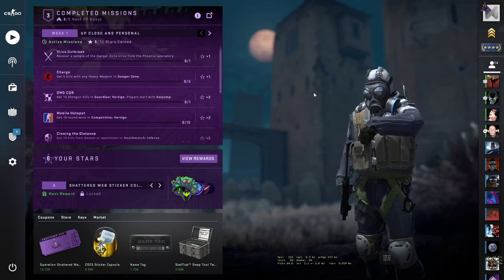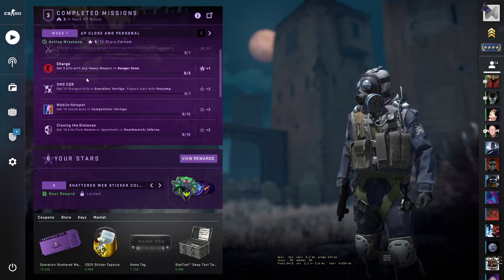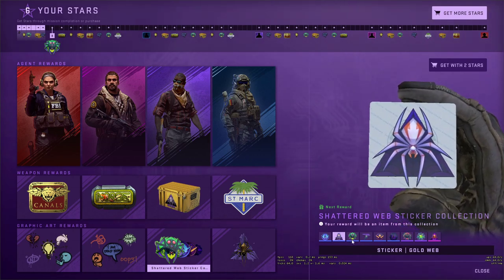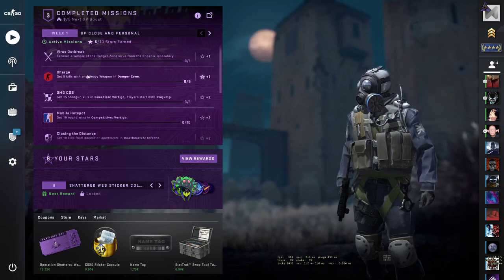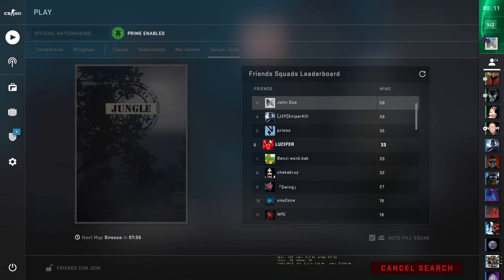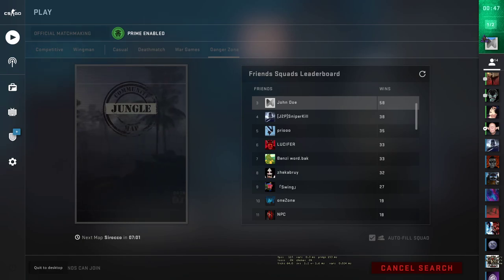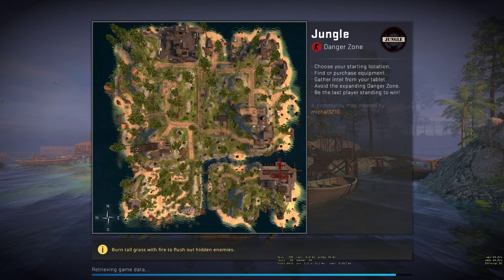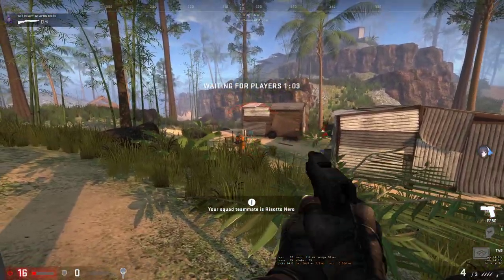CS:GO - Shattered Web Operation - Charge Mission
CS:GO - ShatteredWeb Operation - Charge Mission
Get 5 kills with any heavy weapon in DangerZone

Introducing Operation Shattered Web. For the first time in CS:GO, bring your favorite character into battle with all-new equippable agents. Earn rewards featuring the new agents, all-new weapon collections, stickers, graffiti, and more through a new battle pass format.

For the first time in CS:GO, unlock all-new T and CT-sided characters equippable on any map. All-new CT Operators and T Agents are available as mission progress rewards. Complete missions and earn Stars to unlock them and equip them for deployment. Or equip the default Local Agent or Operator to use the pre-existing map-based characters.